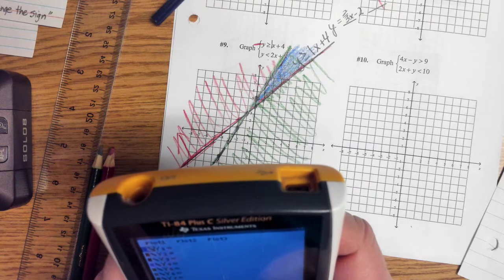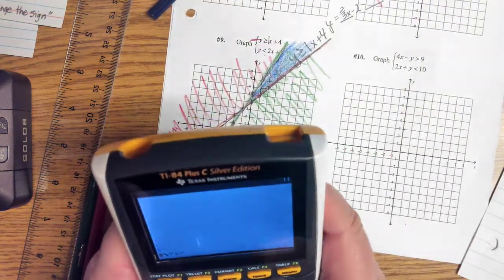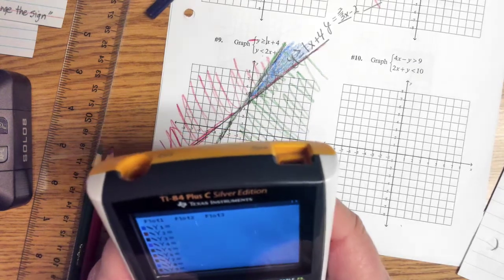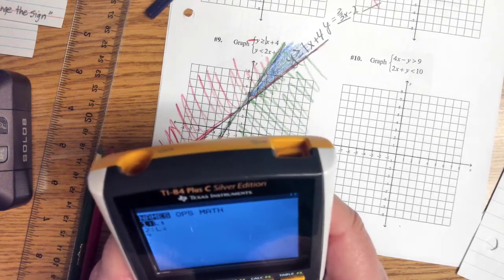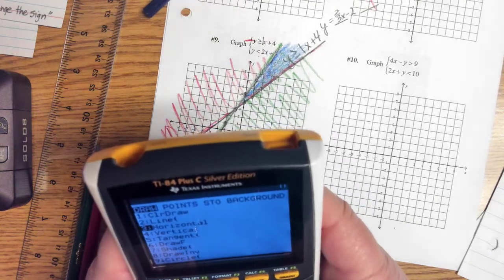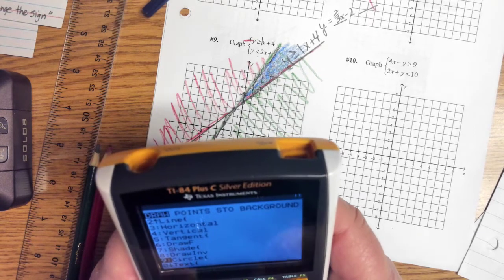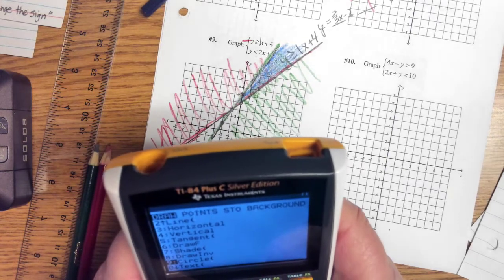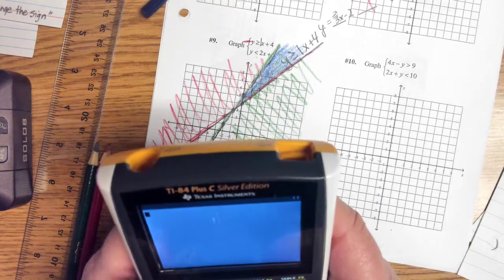Notes: Systems of Linear Inequalities